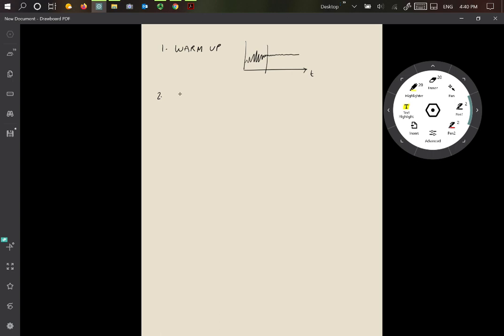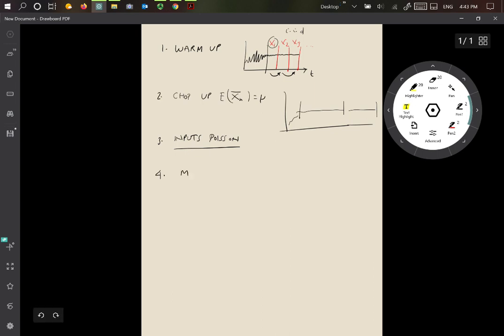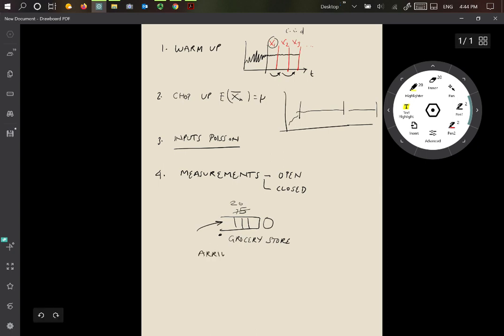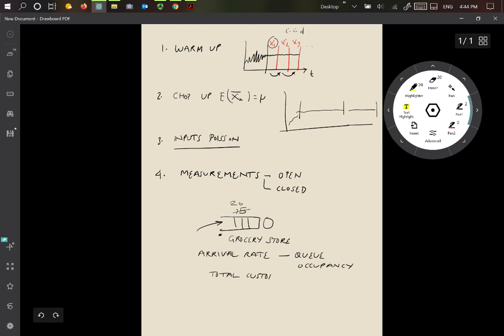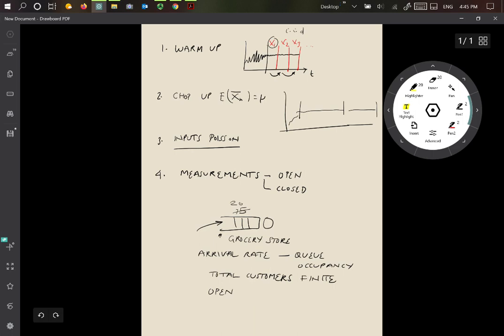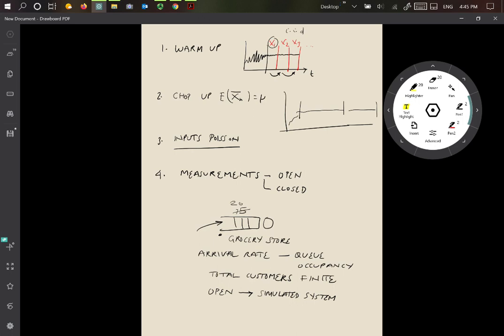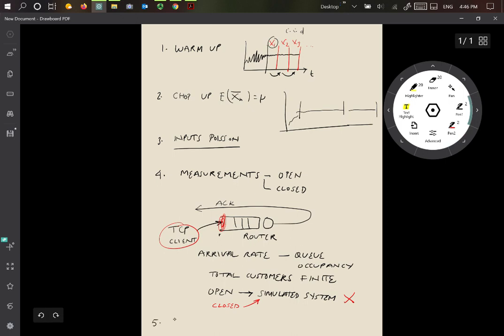Issue to watch out for when running simulations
This video discusses some common problems that you might run into when carrying out simulations.